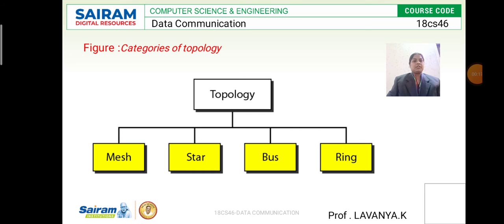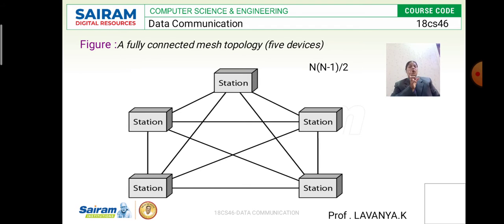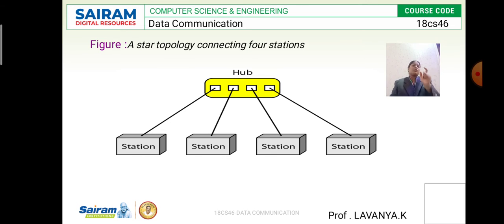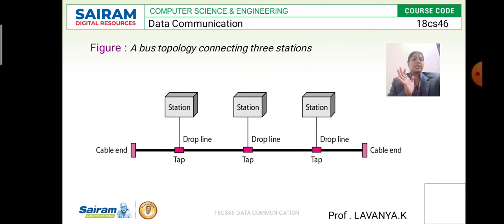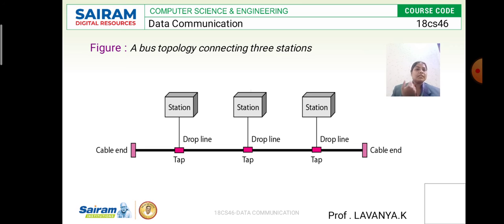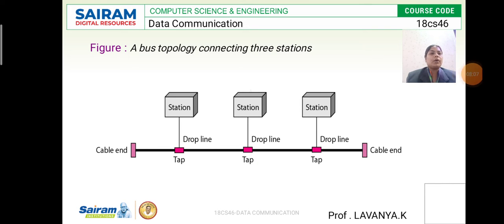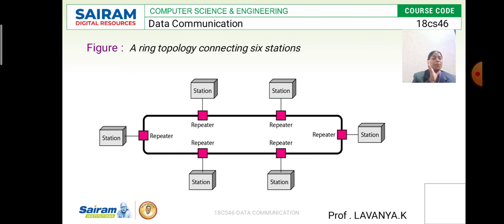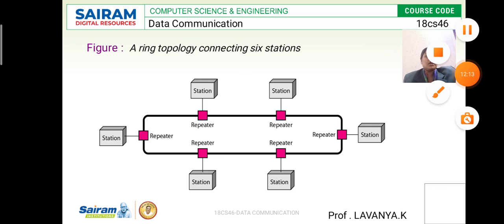Lecture videos_18cs46_module1_Network topologies_Lavanya.k